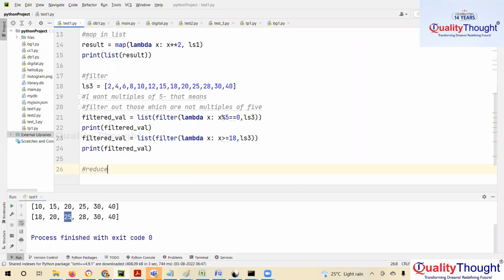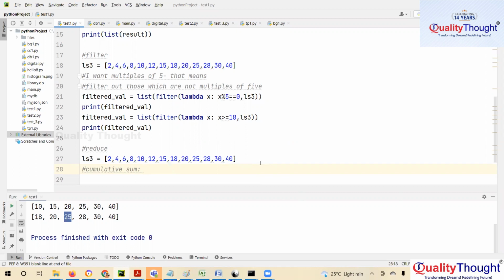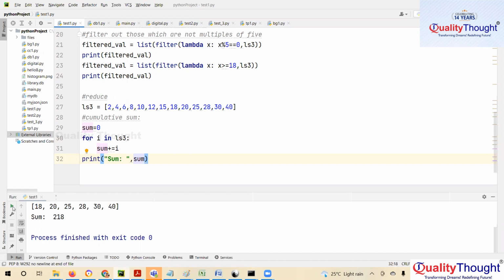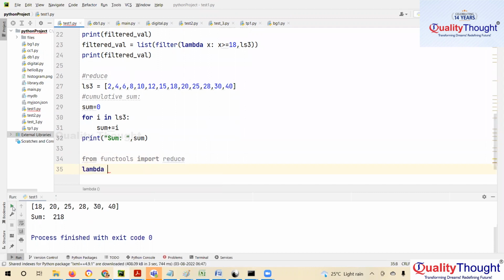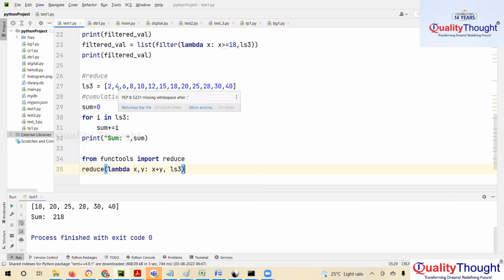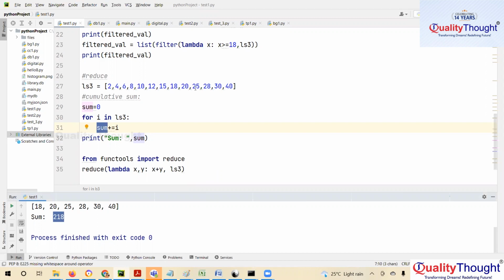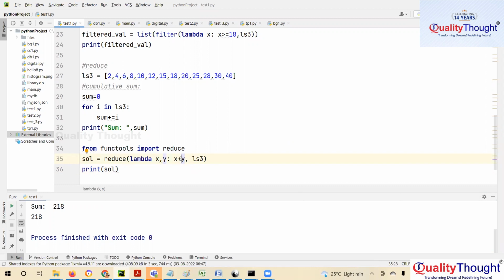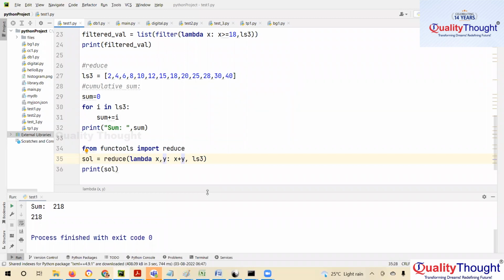How To Use the Python Reduce Function - Data Science Python Tutorial for Beginners | Session - 25